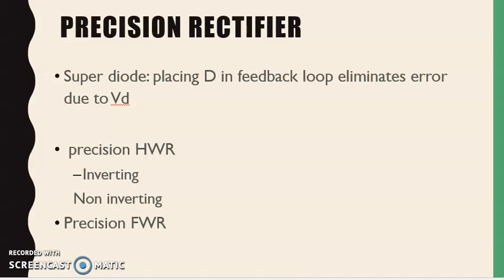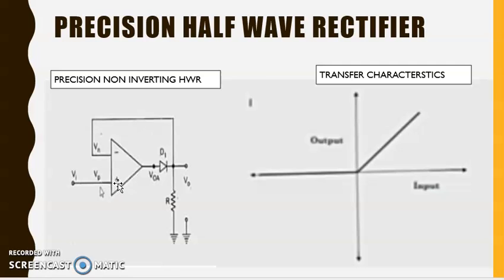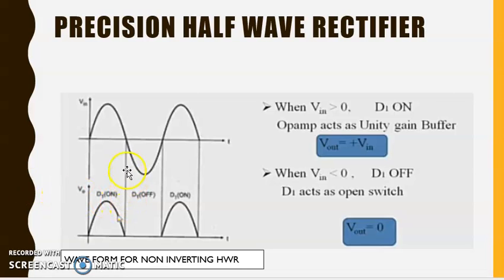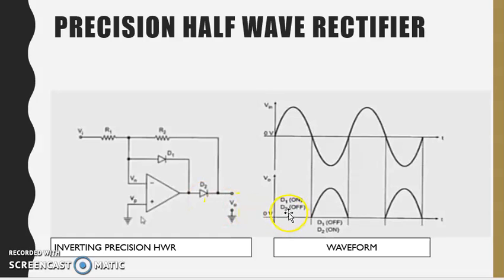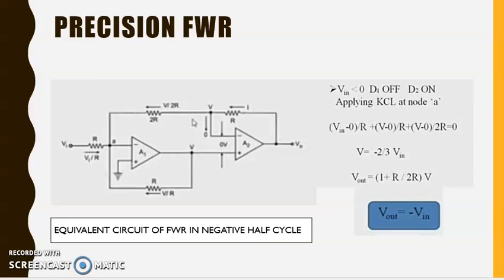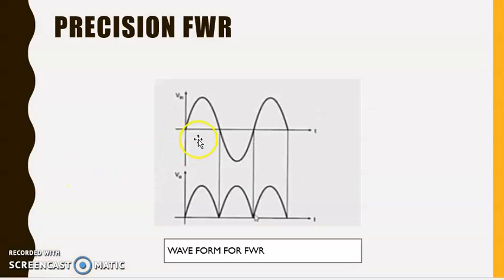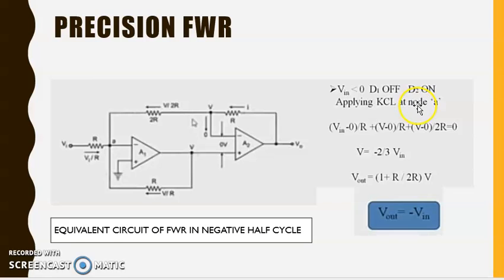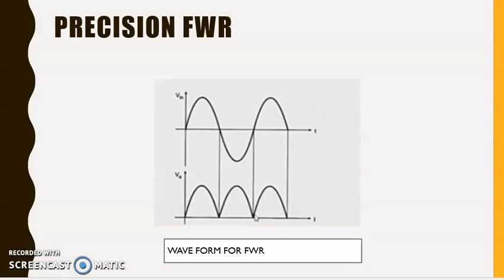Precision rectifier (linear integrated circuits)